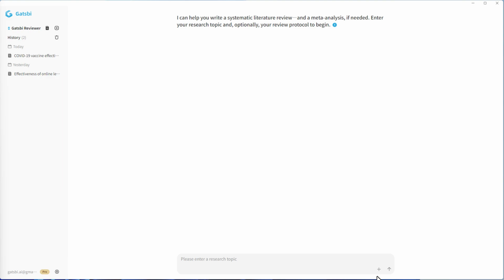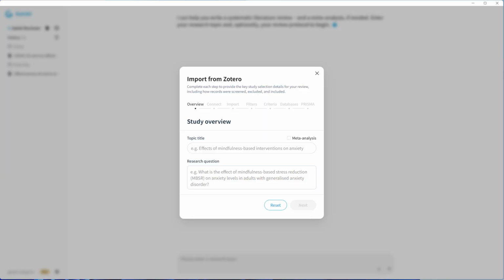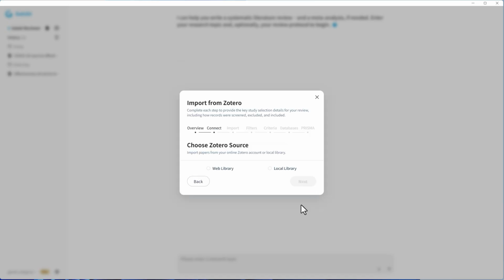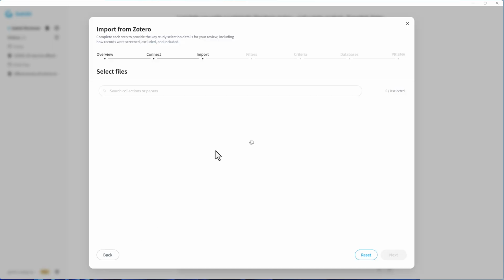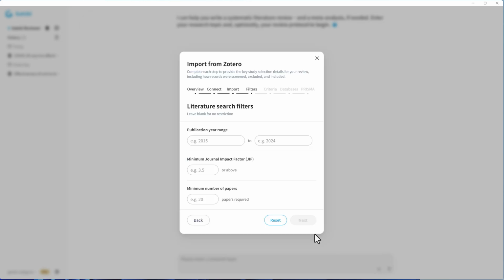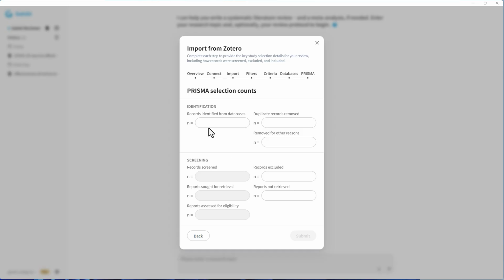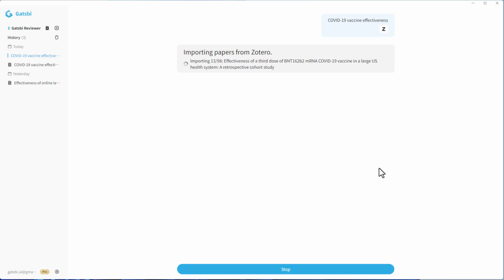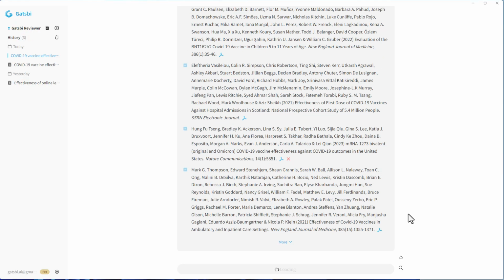Import Literature from Zotero V3.2 (NEW)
In this video, we’ll show how to use your own Zotero library in Gatsbi Reviewer.

Instead of using Gatsbi’s automatic search and screening process, you can import a literature list that you have already collected and managed in Zotero.

This workflow can be used to generate a draft for either a systematic review or a meta-analysis.

Step 1: Open the Zotero Import Tool

In the Reviewer input box, click the plus button.

Then select Import Literature from Zotero.

This will open the Zotero import wizard.

Step 2: Enter the Research Topic and Research Question

First, enter your research topic and research question.

Step 3: Choose the Zotero Library Source

Next, choose whether you want to import from a local Zotero library or a cloud Zotero library.

If you choose the cloud library option, you will need to log in and authorize access to your Zotero account.

After authorization, Gatsbi will load your Zotero library.

Step 4: Select Collections or Papers

Once the library is loaded, you will see your Zotero collections and paper list.

You can choose to import an entire collection, or manually select individual papers from your library.

This gives you full control over which studies are included in the initial literature list.

Step 5: Provide the Review Protocol

After selecting the papers, you need to provide a detailed review protocol.

The protocol helps the system understand how the literature list was created.

You can provide information such as the search strategy, databases searched, filters applied, inclusion and exclusion criteria.

Step 6: Enter PRISMA Process Data

In addition, you will need to provide the PRISMA process data.

This information will be used later when Gatsbi writes the methods section and describes the study identification, screening, eligibility, and inclusion process.

Providing accurate PRISMA data helps make the final manuscript more complete and transparent.

Step 7: Submit and Review the Imported Literature

After completing the setup, click Submit.

The import process may take a little time.

Once it is finished, Gatsbi will generate a summary and return the imported literature list for you to review.

From this point onward, the workflow is the same as the regular systematic review or meta-analysis process.

You can review the included studies, make adjustments if needed, and then click Synthesize to continue.

For the following steps, including synthesis and manuscript writing, you can refer to the previous videos for the systematic review or meta-analysis workflows.